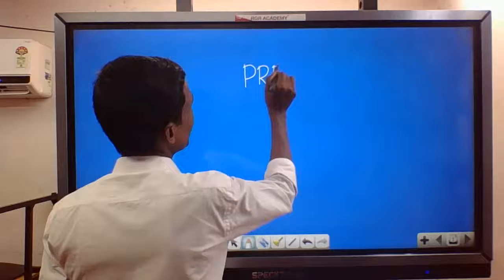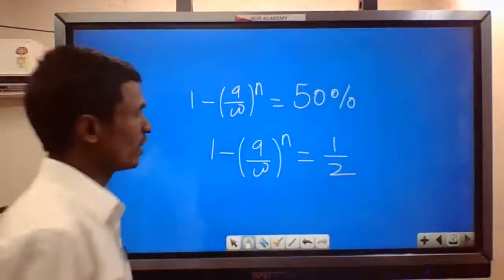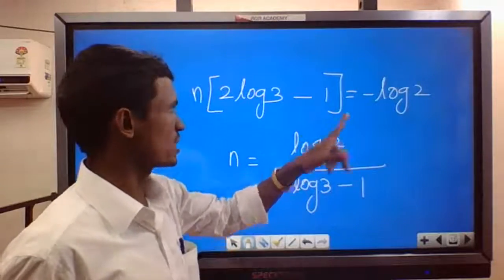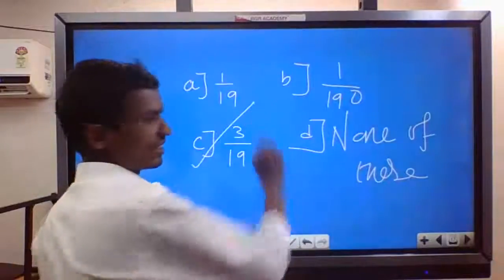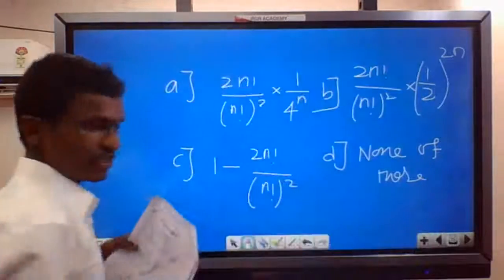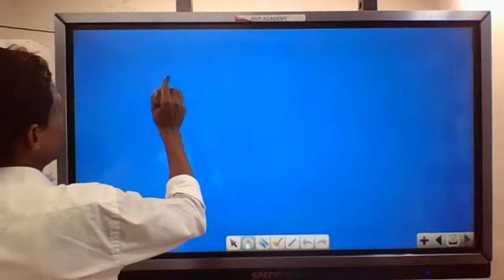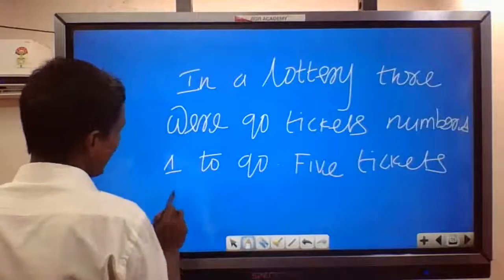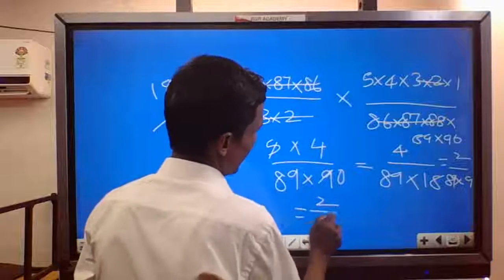12TH JEE MATHS PROBABILTY 04-02-2021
# JEE MATHS- "PROBABILITY", this video is very useful, Please make use of this and crack IIT-JEE easily.
RGR Academy is one of the best institutes situated in the heart of Chennai city “ANNANAGAR”. We offer best training for students to crack NEET, JEE-IIT & CA/CMA/CS   with a strong basement from plus1 and plus2. We are providing Batches for NEET Repeaters 2021, Online NEET 2021, Plus1 NEET and Plus2 NEET. The interested persons follow this Address to join us : W-677,East main road, Anna Nagar West Extension,Chennai-600101.